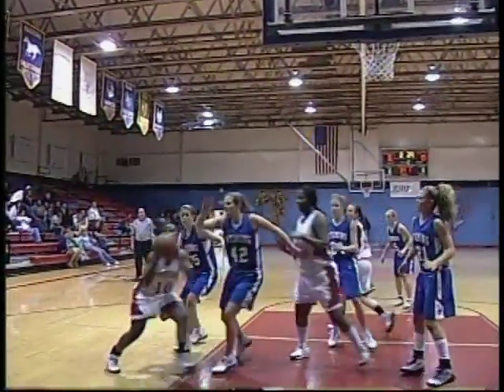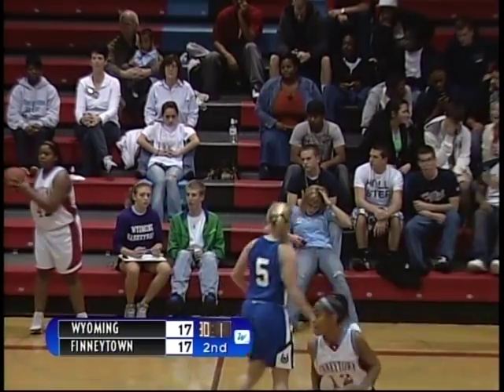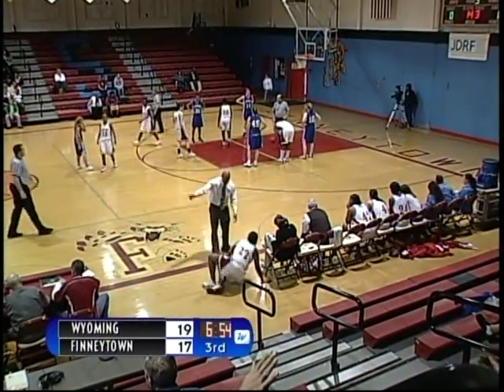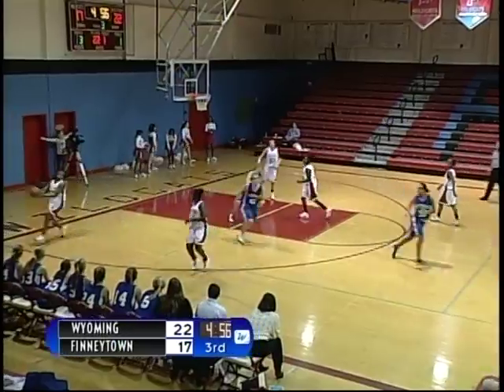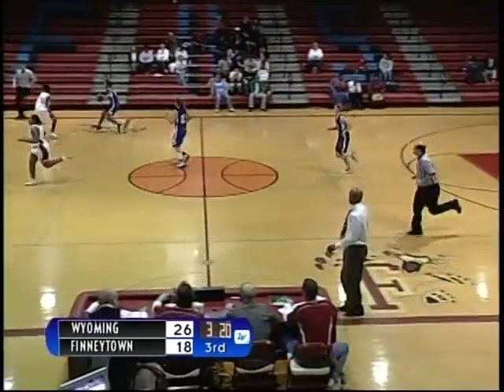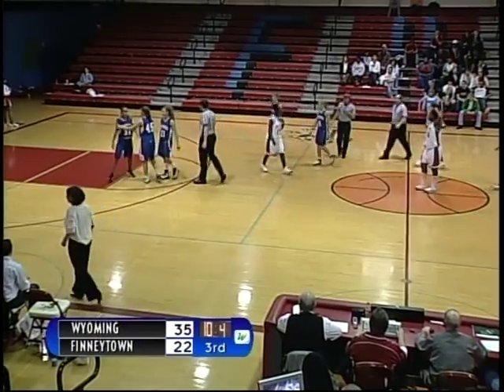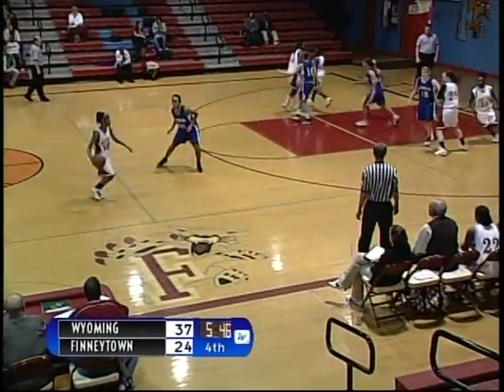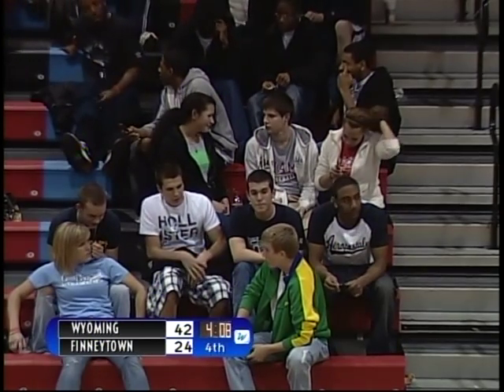Wyoming Cowboy Girl's Basketball vs Finneytown 2009 part 2